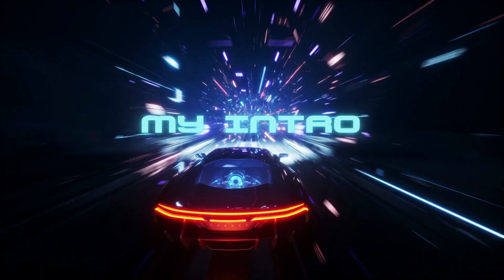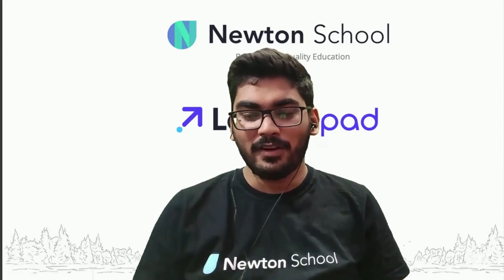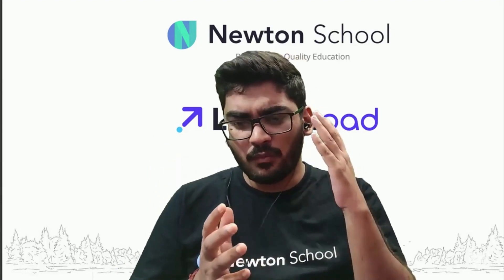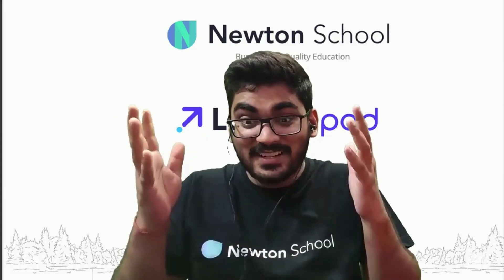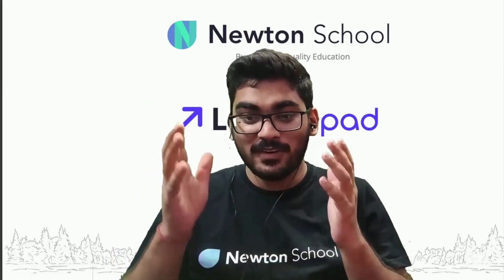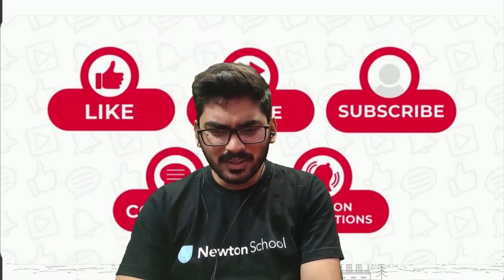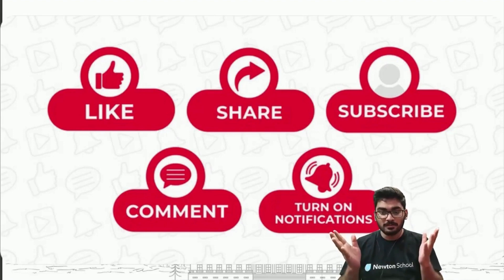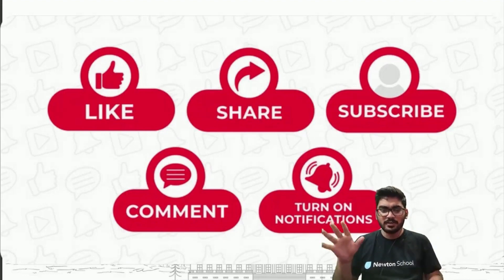Prepare for Google Interview Part 1